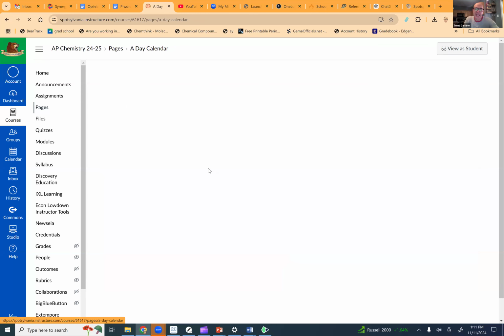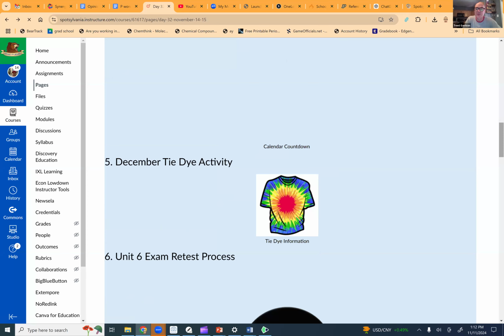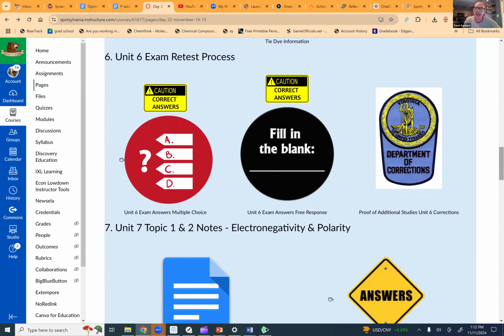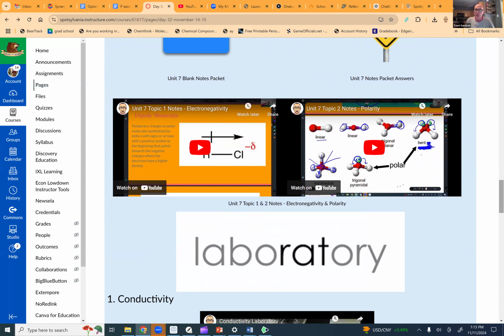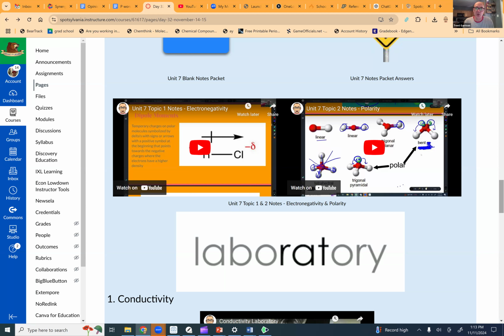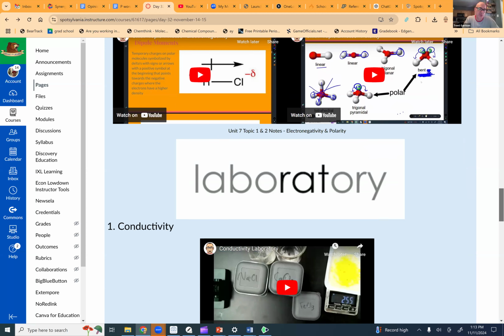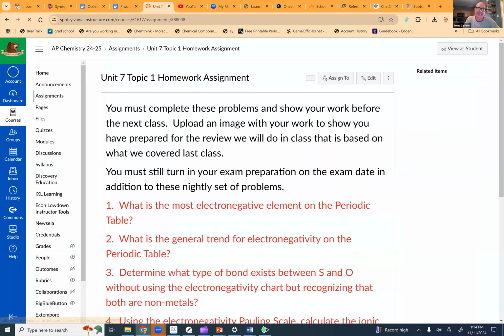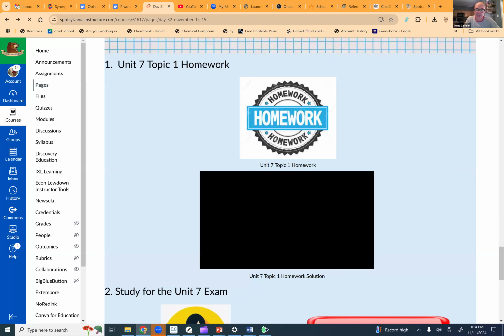Day 32 Substitute Instruction Video